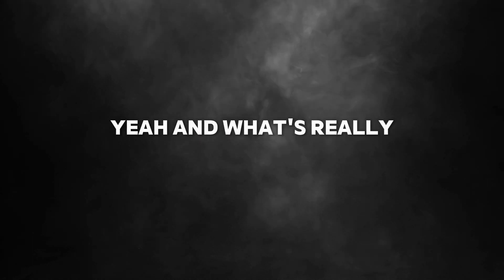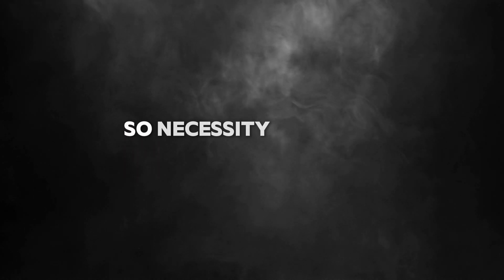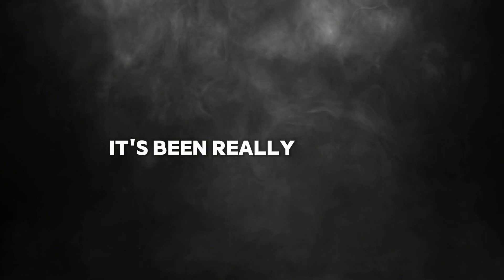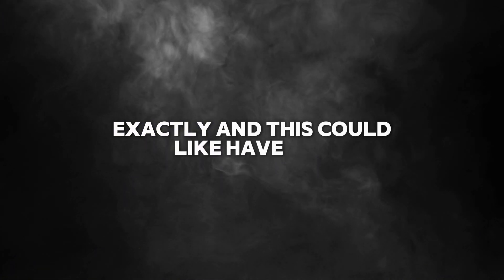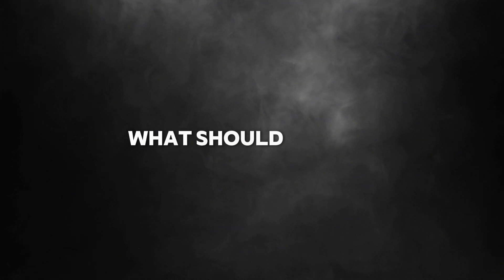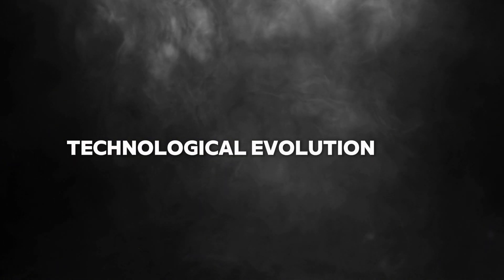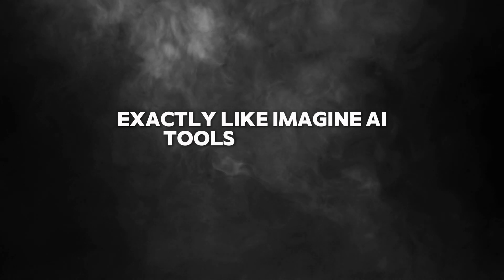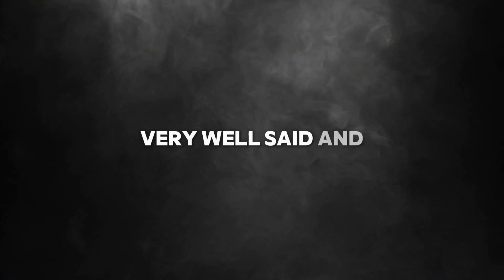Is GPU still so important?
The AI revolution is here, but is it too expensive? DeepSeek, a Chinese AI startup, is challenging the status quo with its R1 model. This isn't just another AI; it's a breakthrough in efficiency. They're achieving impressive results with far fewer and less powerful chips. In fact, DeepSeek’s R1 is said to be comparable to OpenAI’s o1 at just 3-5% of the cost!. This video will uncover how DeepSeek was able to develop this model for far less and much faster than its competitors, and how this could have major implications for companies looking to invest in generative AI while controlling cost.